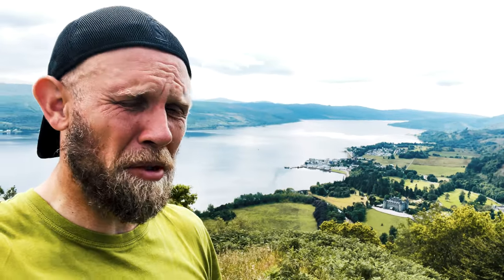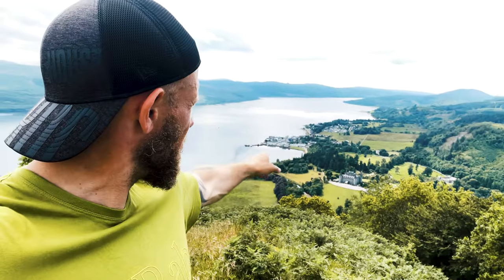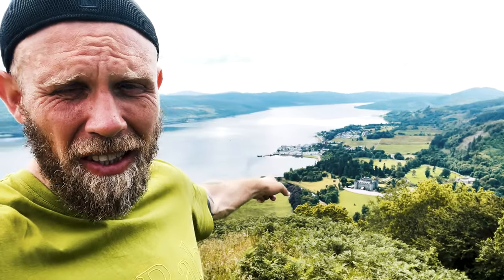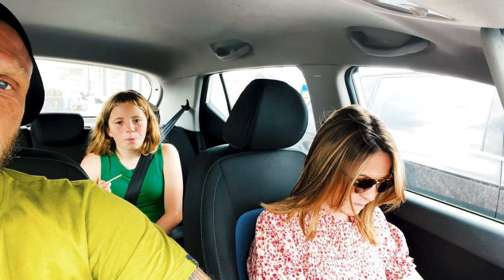"Exploring the Best Views of Inveraray: A Breathtaking Family Hike in Scotland"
Join us on a breathtaking family hike in the beautiful Scottish countryside as we explore the stunning views over the charming town of Inveraray. Follow along as we trek through lush greenery, up steep inclines, and along rocky paths to reach the summit and take in the awe-inspiring panoramic views.

After our invigorating hike, we hit the road on an exciting road trip to see the iconic Carrick Castle. As we wind our way through the picturesque countryside, we take in the stunning natural scenery and pass through quaint Scottish villages.

Finally, we arrive at Carrick Castle and marvel at the ancient fortress perched on the edge of a shimmering loch. With its rich history and breathtaking location, it's no wonder that Carrick Castle is a must-see destination for anyone visiting Scotland.

Join us on this unforgettable adventure filled with breathtaking views, challenging hikes, and fascinating history.